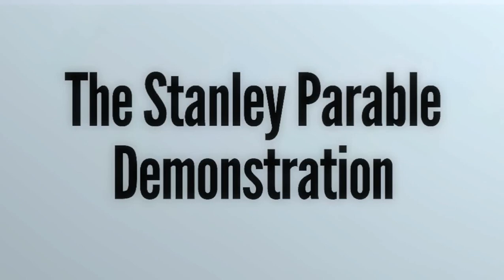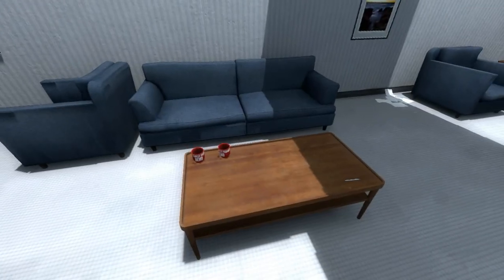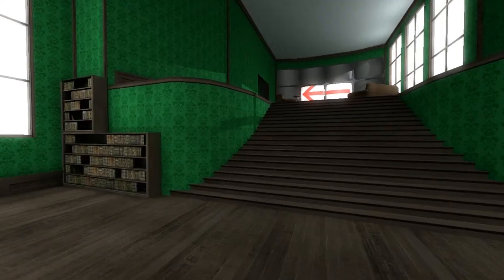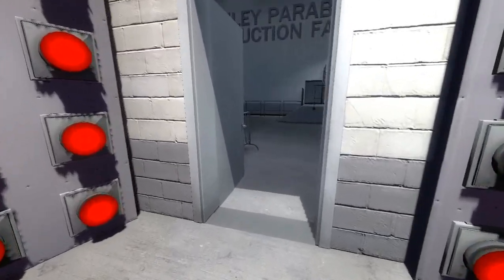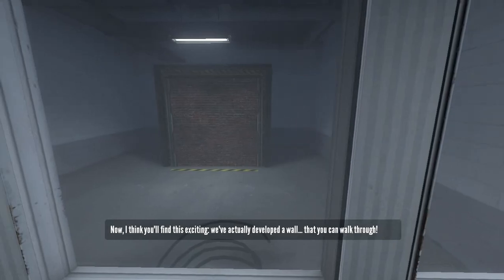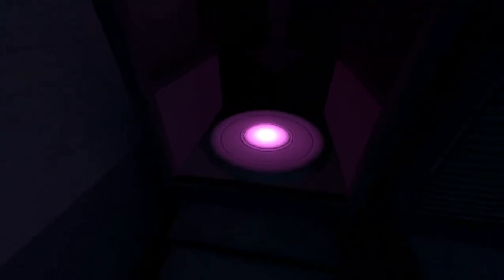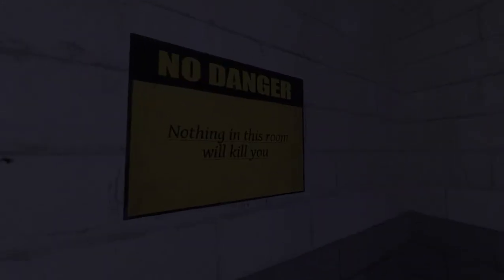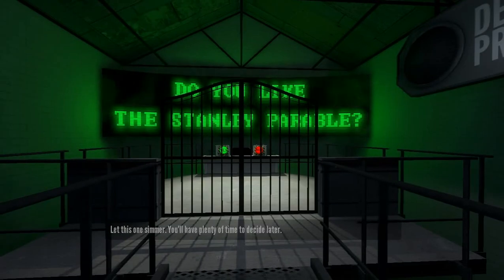Let's Play the Stanley Parable Demonstration 01: How to Make the Perfect Demo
What makes a perfect demo for a video game?

Is it simply a matter of taking a segment of the game's beginning and having that as a standalone game of it's own? Is it better to provide the player with control or to show them with videos and and automated tutorials what they're to expect in an upcoming video game? Are high quality and polished trailers sufficient or should you only use in-game footage with no extra gloss and shine?

In this video, some of these questions will be addressed. Maybe. Possibly. Perhaps. Okay, we've no idea if any of these questions will be answered but hey, at least we'll get to see something of what the game is like, right?

Right?

This video was recorded hours before I came down with a nasty cold and so my voice is a little strained during it. Apologies for that.